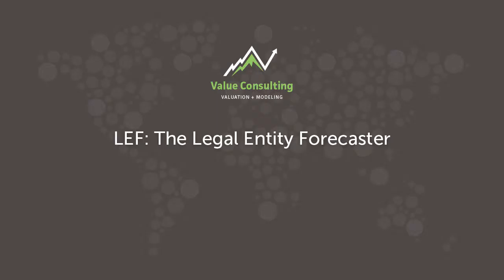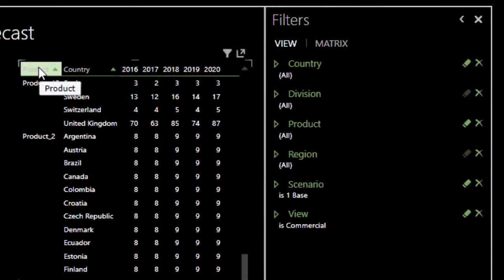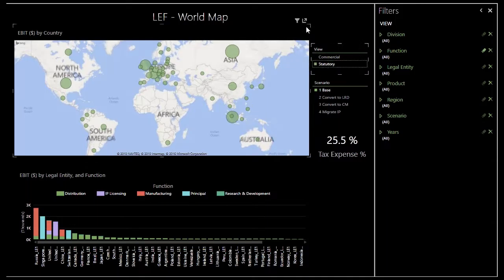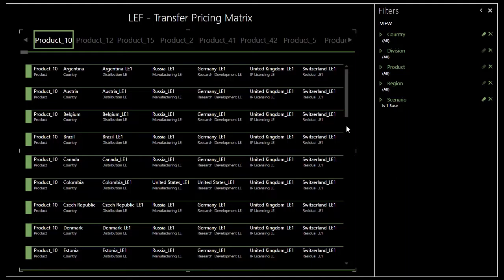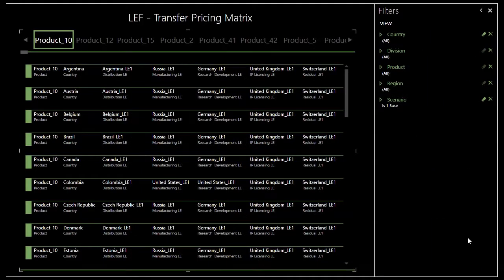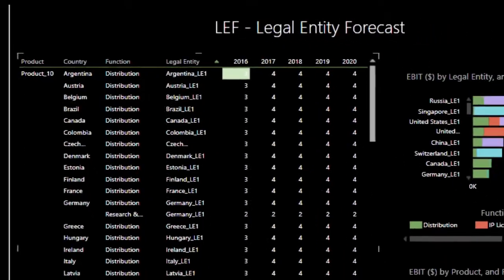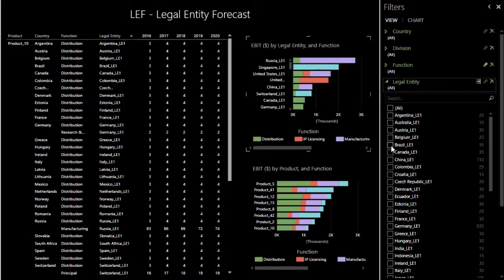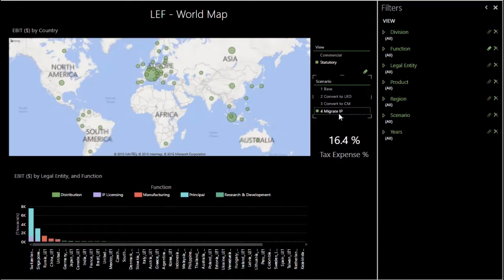LEF: The Legal Entity Forecaster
A powerful, MS Excel-based, forecasting tool that builds legal entity projections for tax purposes.